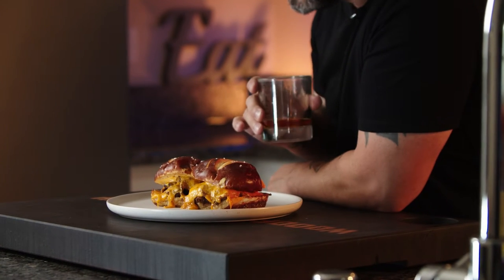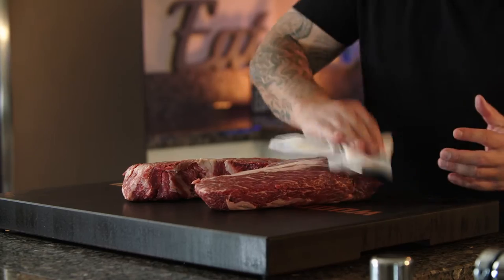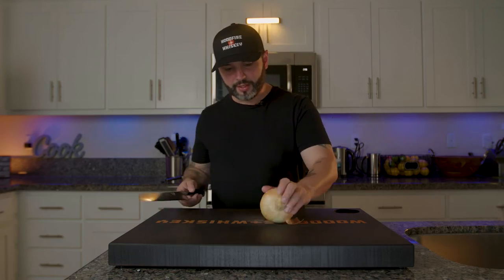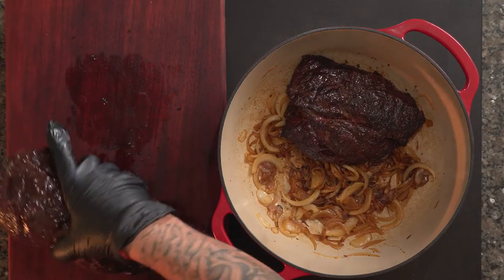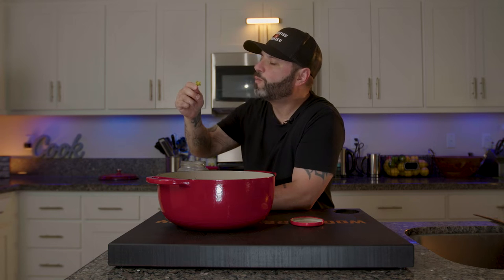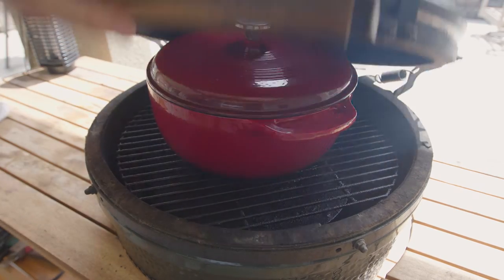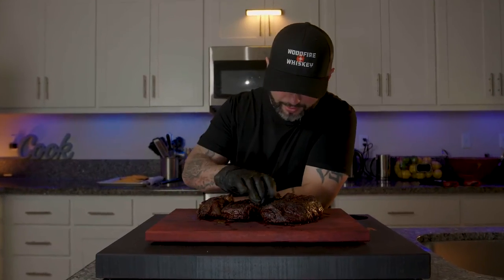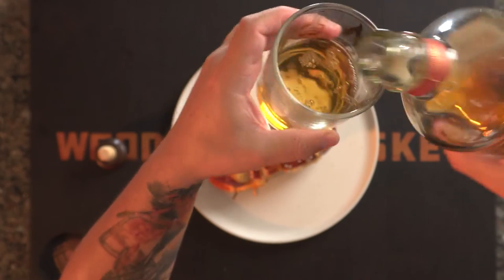Pretzel Bun Sliders (Shredded beef and Cheddar)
Smoked shredded beef has got to be one of my all time favorite things to make. There are so many vessels for shredded beef so here is one. Melt some cheddar cheese over the top on a Hawaiin Pretzel Bun and bam, f word delicious!

My cookbook titled "Fuego" is coming out soon...

Grandpa J's Vancity Grind

Woodfirewhiskey.com

KobaltCutlery - Custom Knives
KobaltCutlery.com

Black cooking gloves

Links
beacons.ai/woodfireandwhiskey